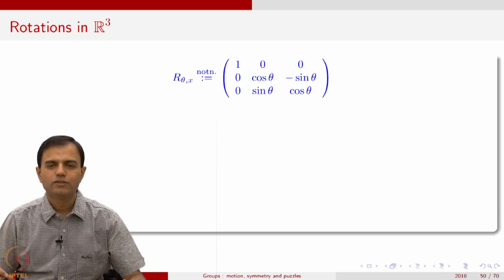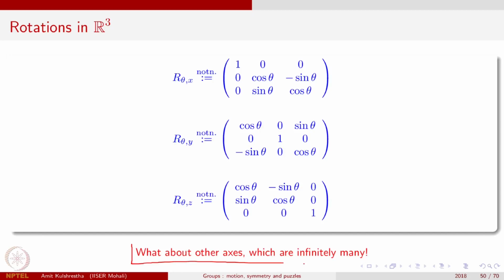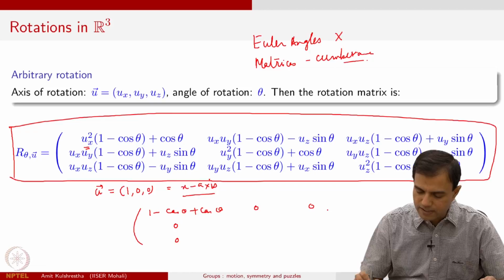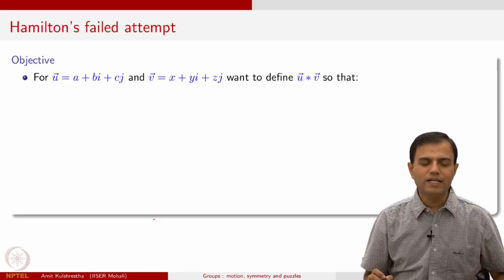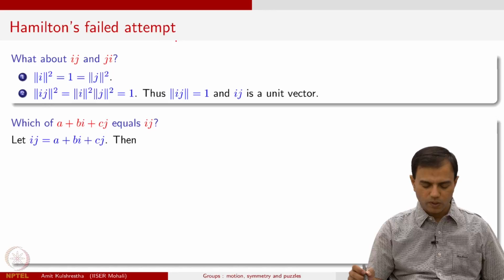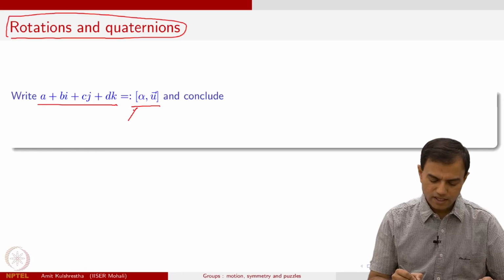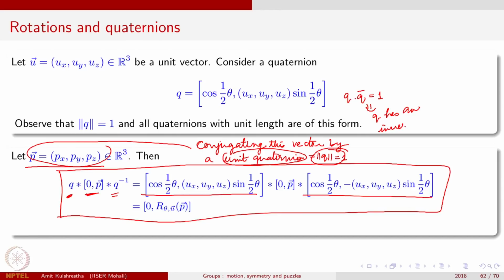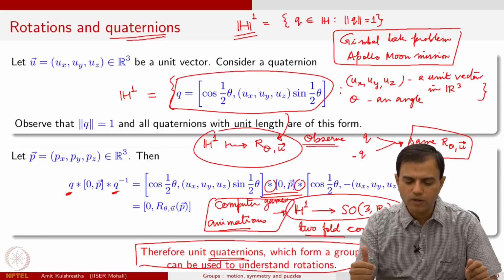Rotations and quaternions